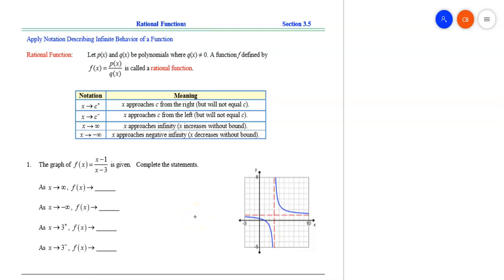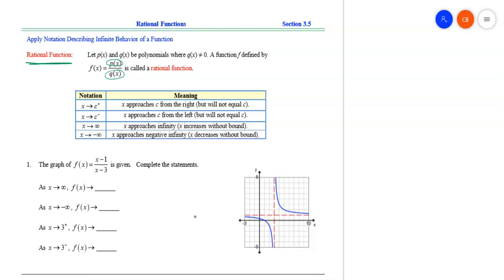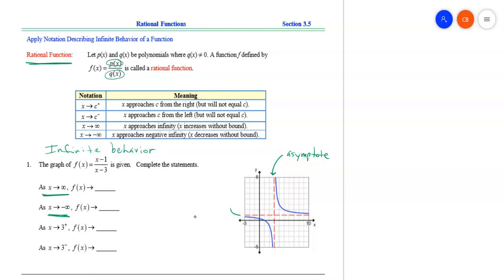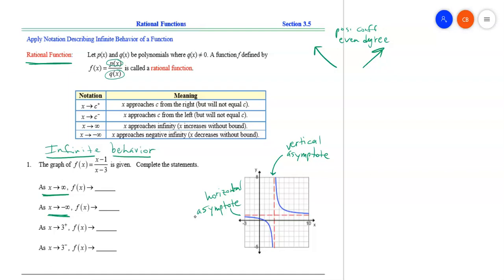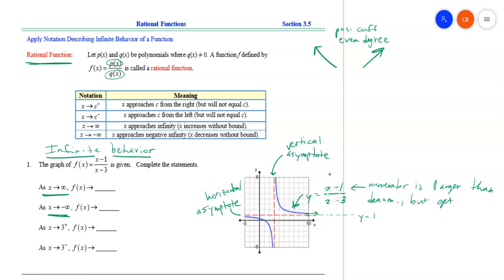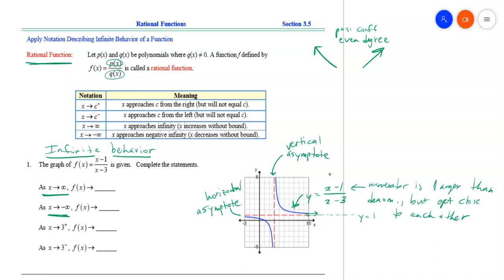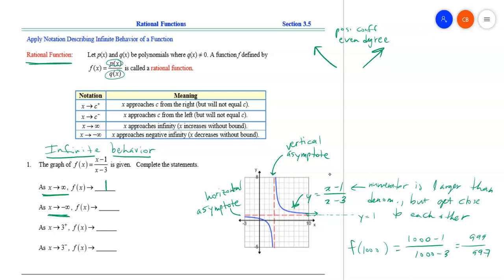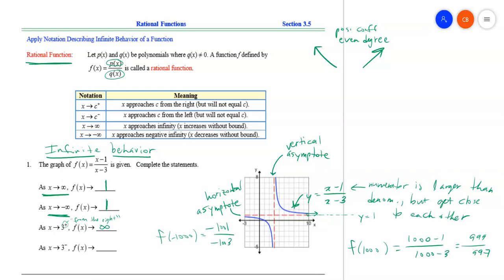MATH1314 3 5 Rational Functions part 1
Infinite behavior of rational functions